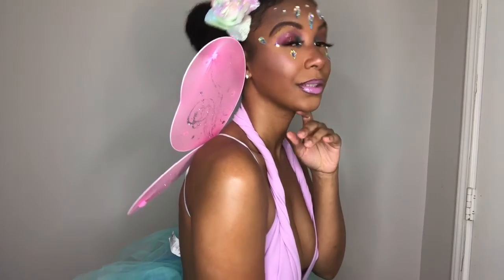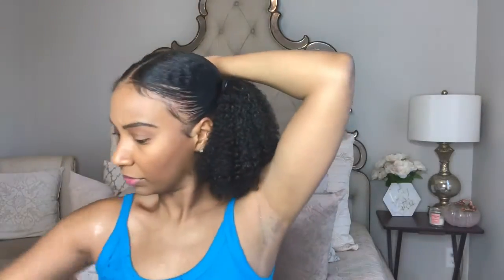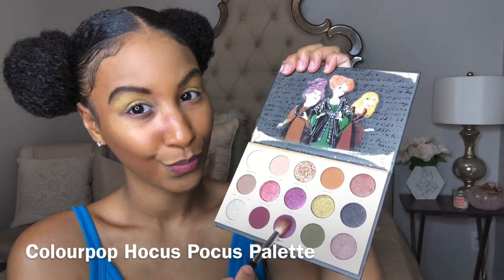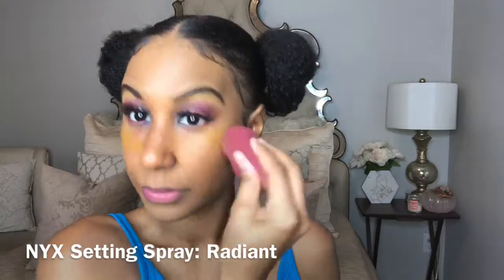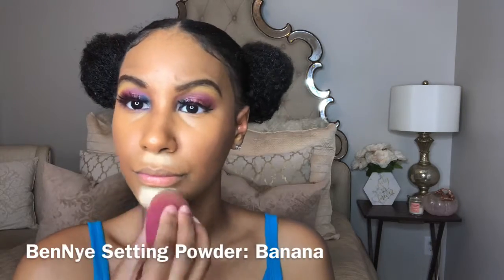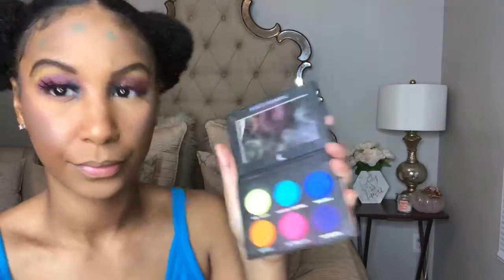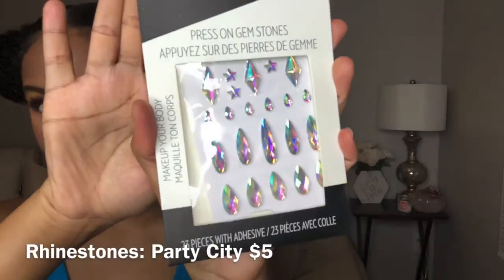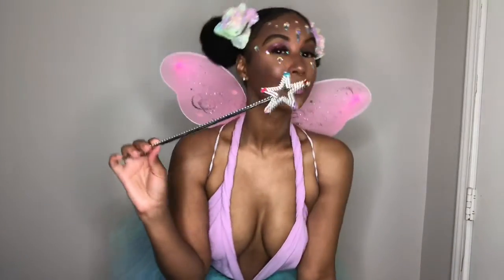7 Nights Of Fright | Night 1: Fairy Slay | DIY Halloween Makeup + Costume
Welcome Back everyone! So it’s almost Halloween which is one of my favorite days of the year! I love that Halloween gives me an opportunity to be creative. I’m able to step out of my comfort zone and transform into a new character. I’m giving you guys week of different Halloween looks. I’m calling this “7 Nights of Fright” The first look is my DIY fairy! Enjoy! xoxo Jaz the fairy 🧚🏾‍♀️